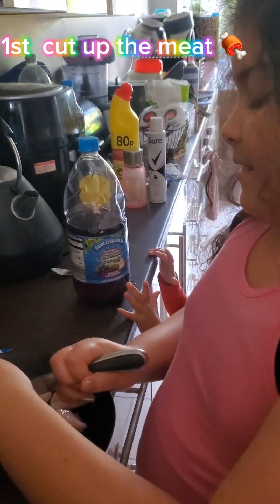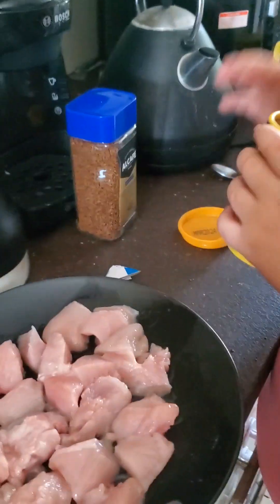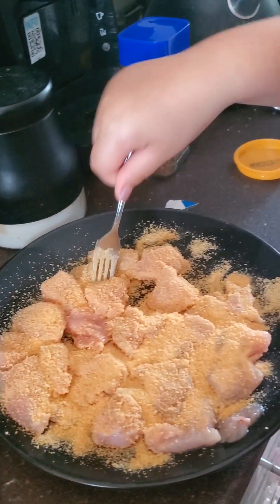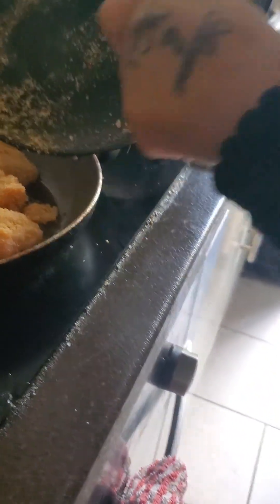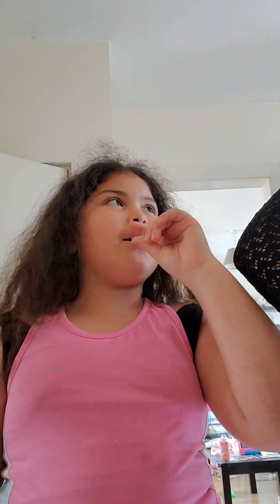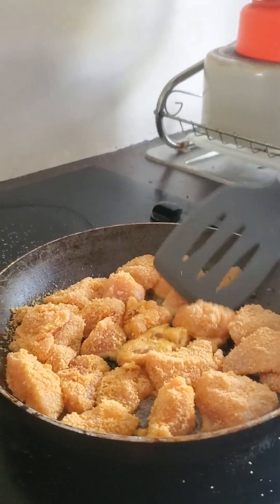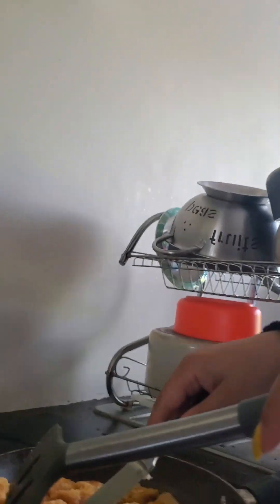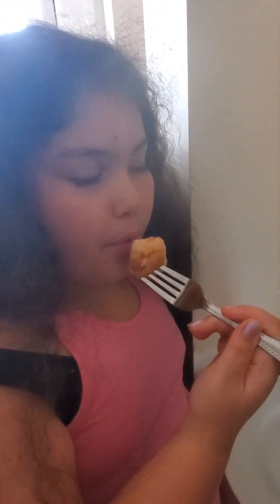Athena KP & her mom making home made chicken nuggets with sister Aria ZP being silly